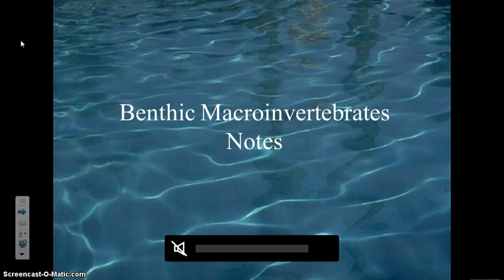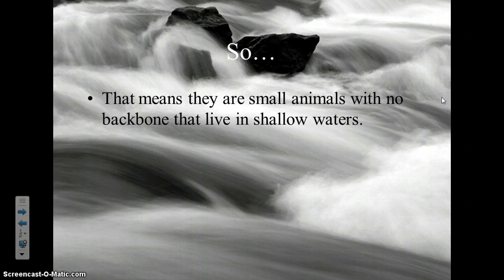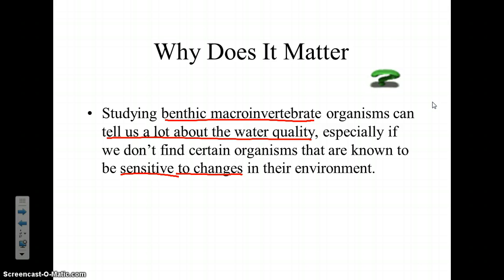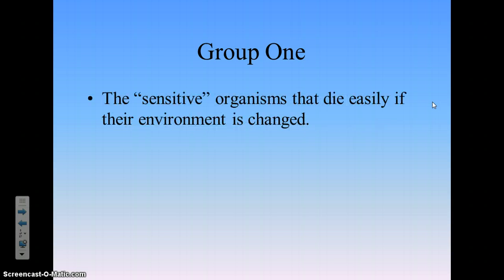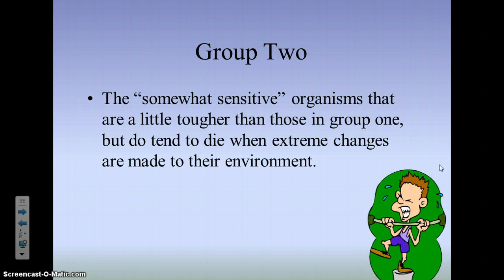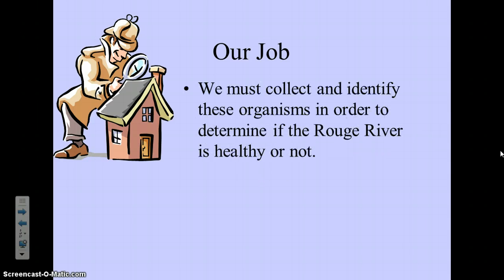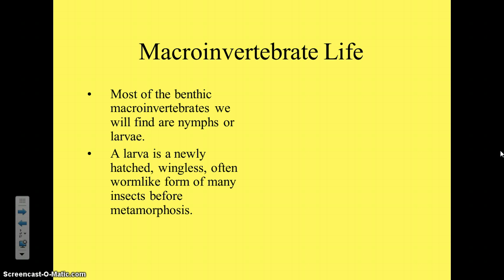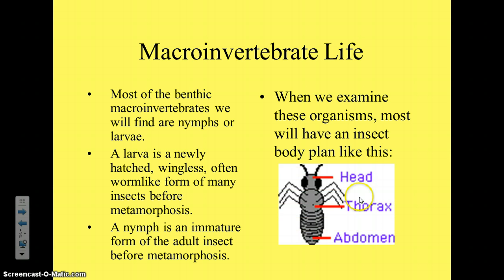Benthic Macroinvertebrates notes, part 1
Watch this screencast if you missed science class or just missed a few details. In this part, you will learn what a benthic macroinvertebrate is and why we are going to be looking for them during our study of the Rouge River.